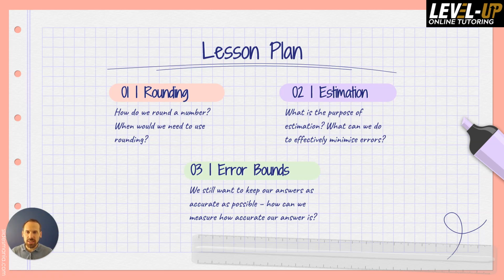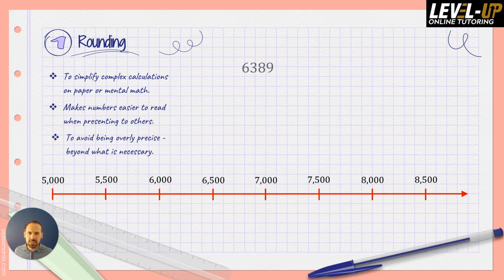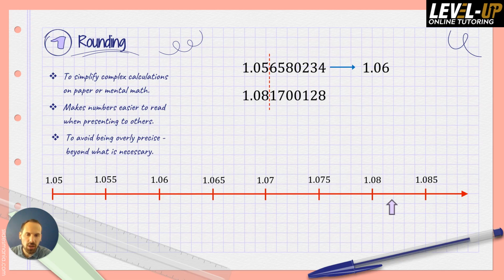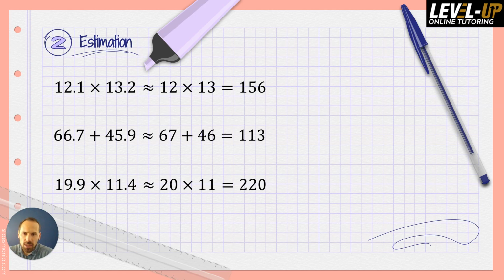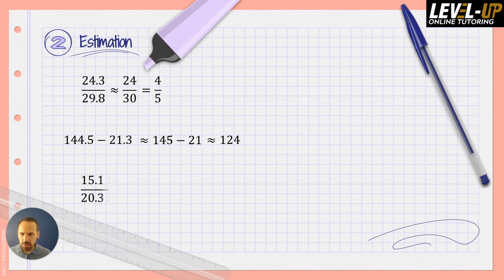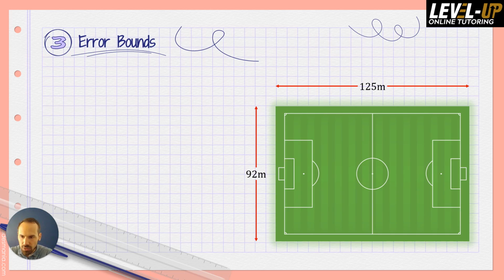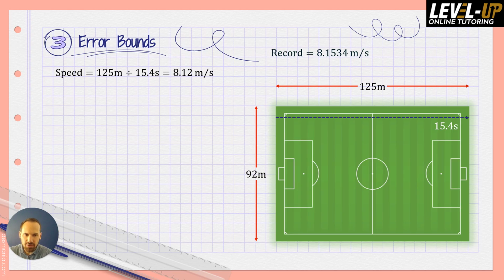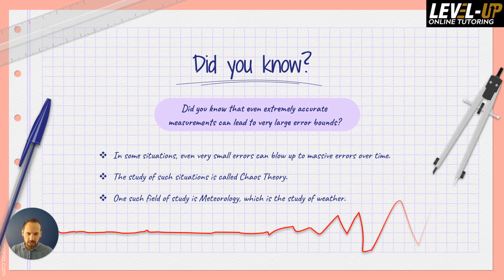GCSE Higher Mathematics Numbers Approximation